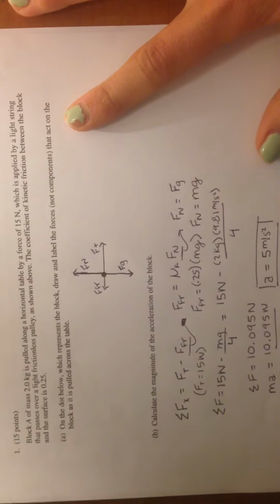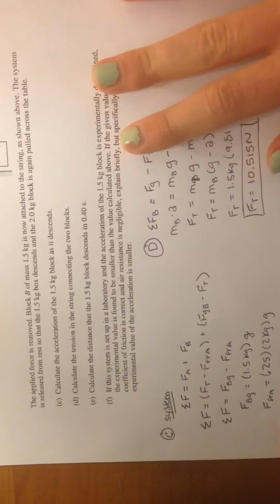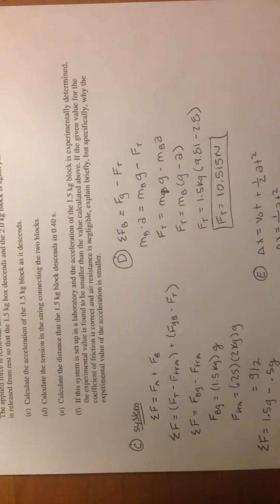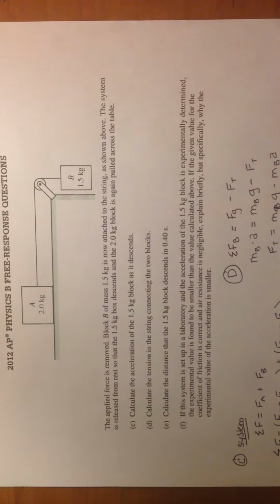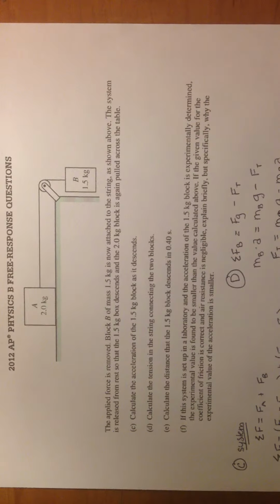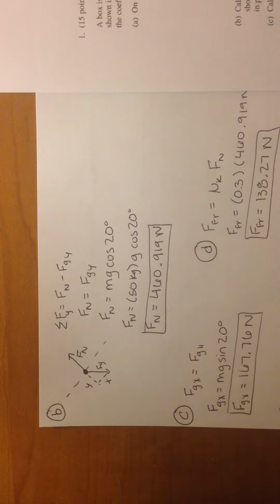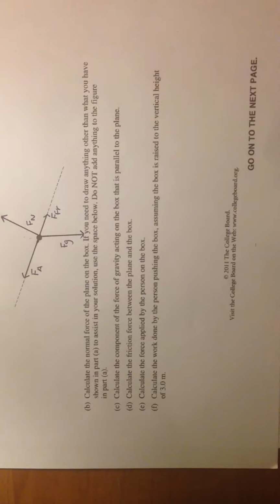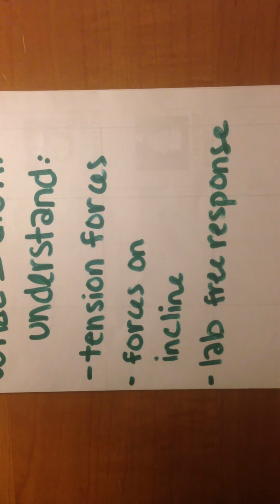Physics-Forces Free Response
Focusing on tension force and forces on an incline